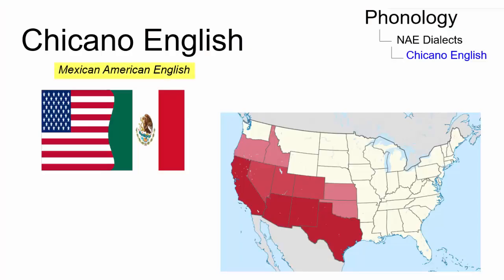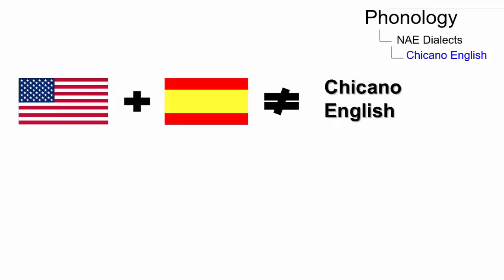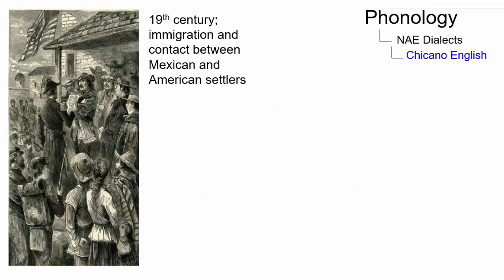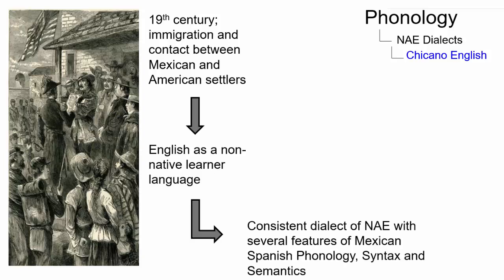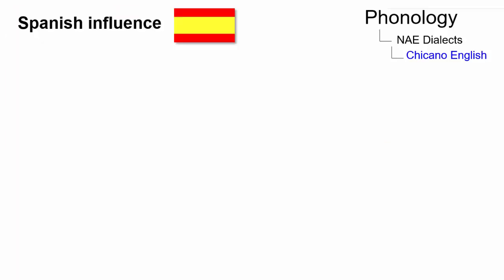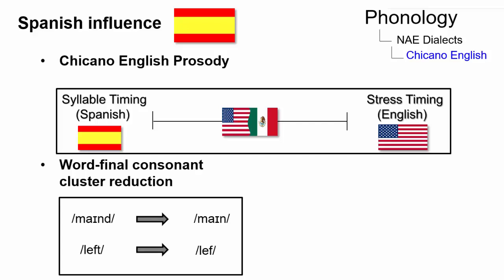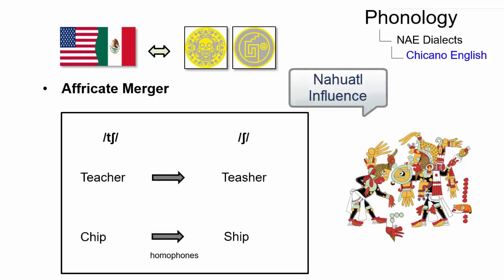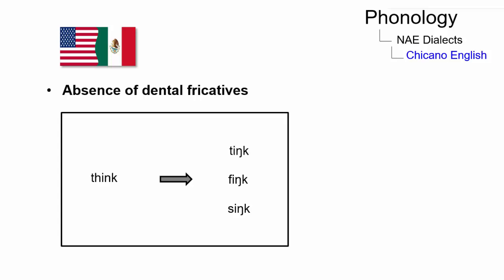VAR_014 - Linguistic Micro-Lectures: Chicano English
In this short micro-lecture, Nino Reitmeier, one of Prof. Handke's students, discusses the main properties of Chicano English, one of the ethnic varieties of North American English.